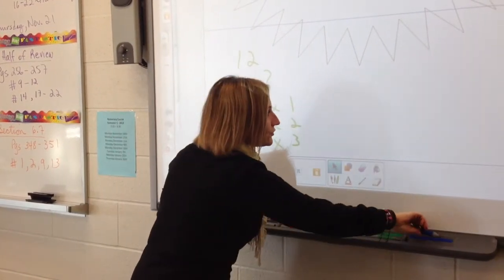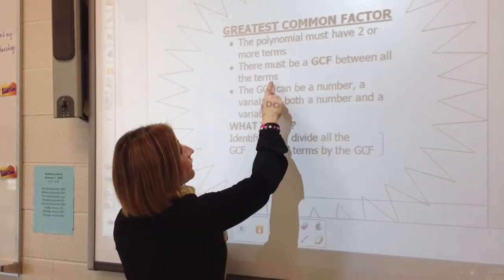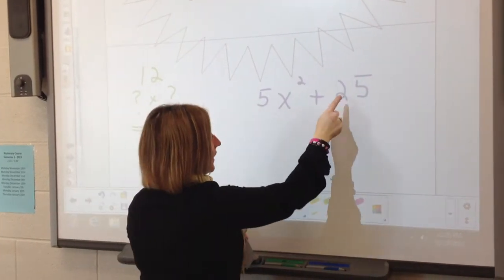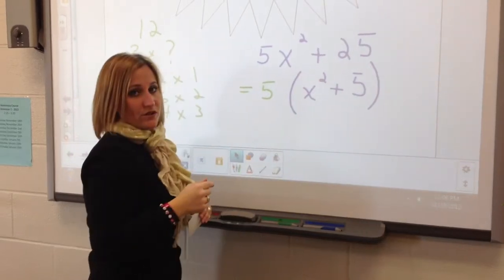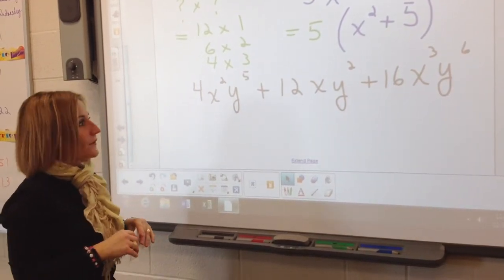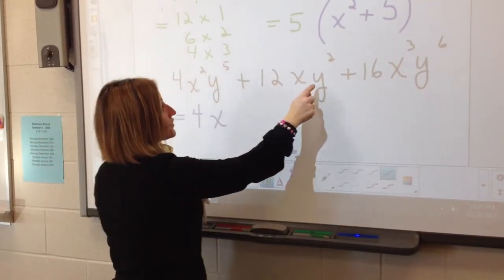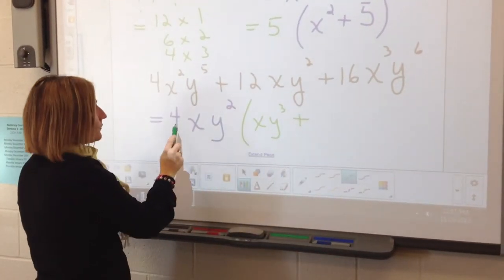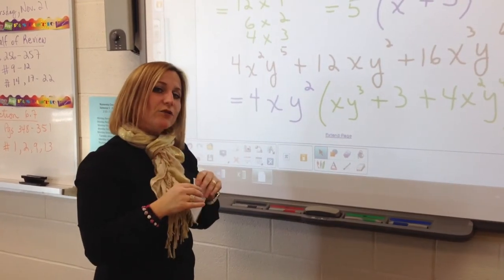Factoring a Greatest Common Factor